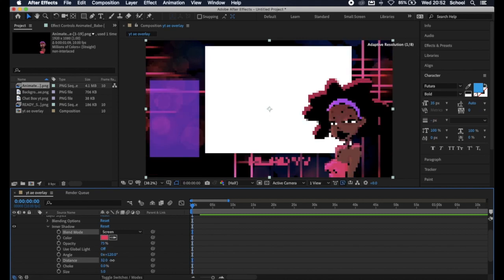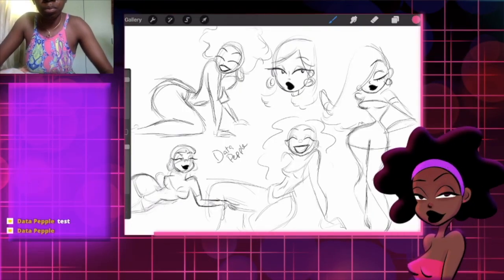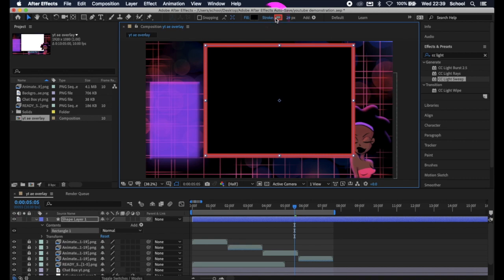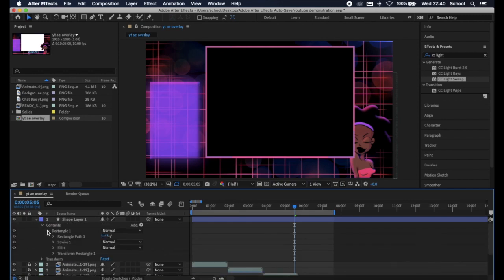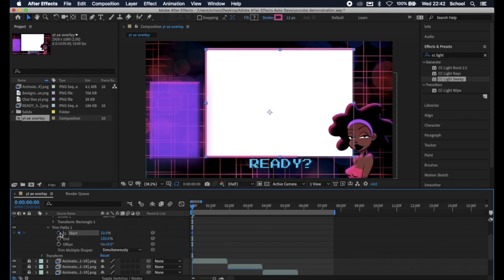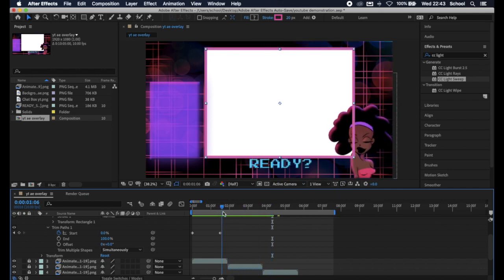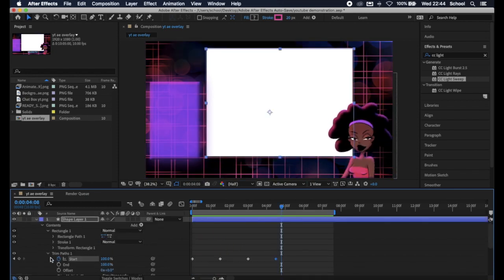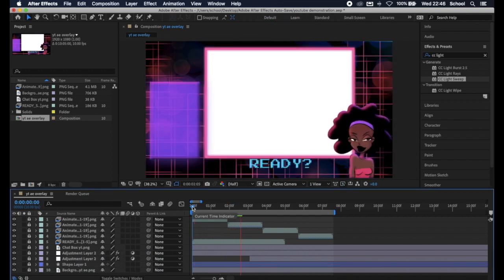How to create an animated border in after effects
This video is about how to create an animated border in after effects. It's actually a little bit of my video 'Creating my stream overlay: after effects' = which serves as a part 2 to my video 'How I created my live stream overlay in procreate' = , so do check those out if it interests you!

Twitter & Instagram: @datapepple